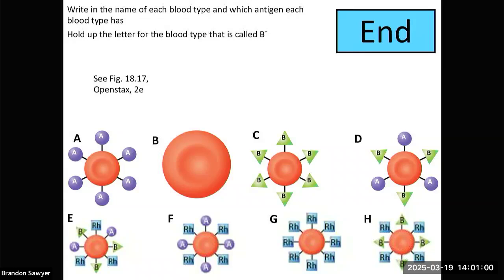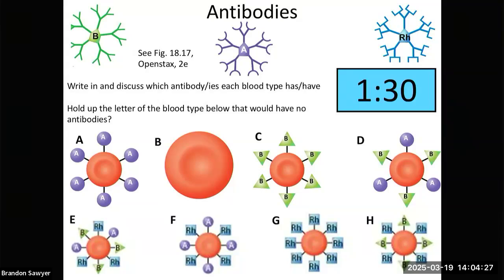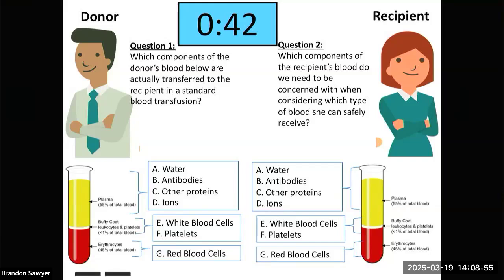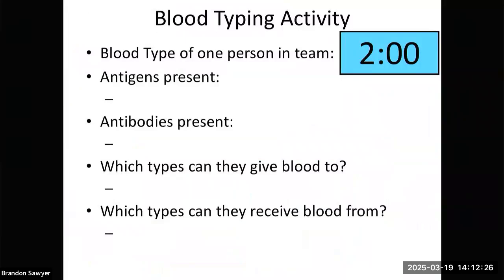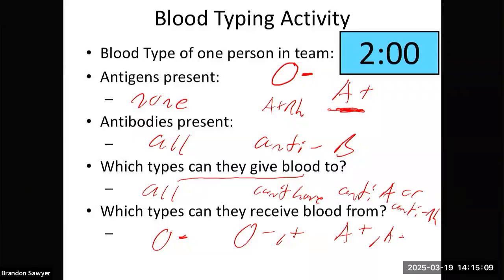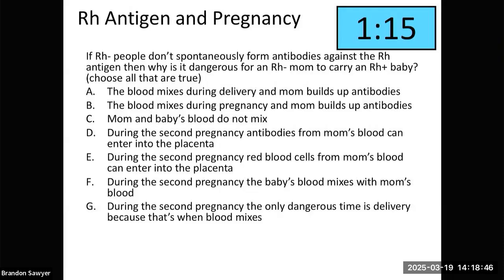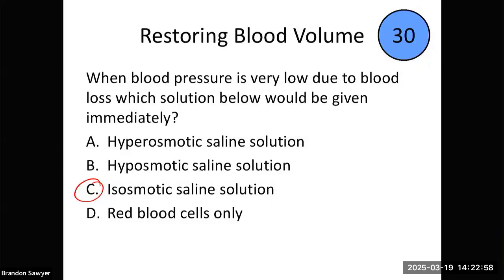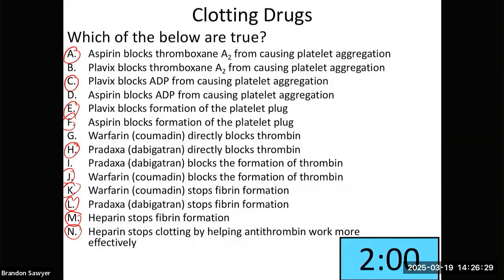BIO1040 3 19 25